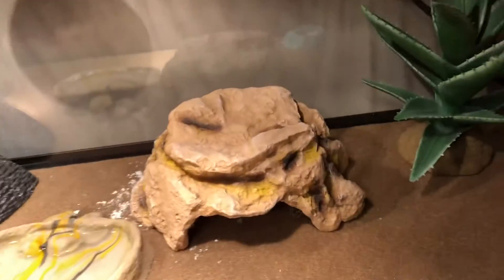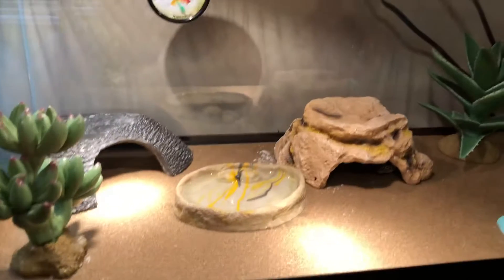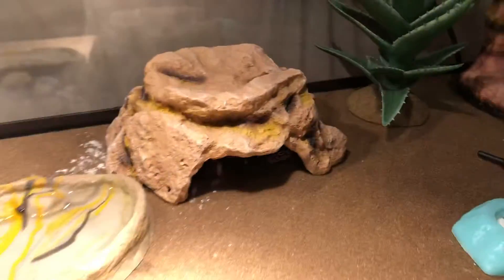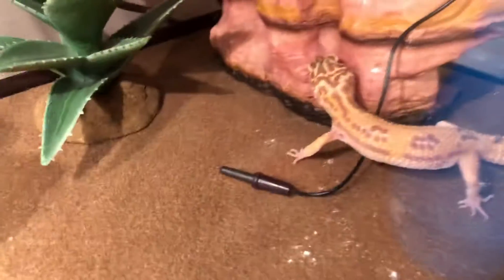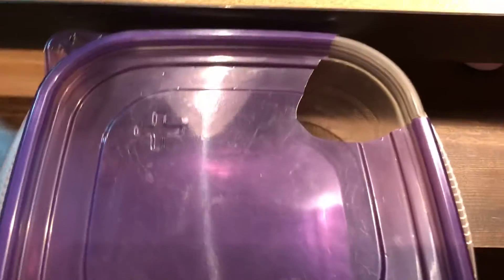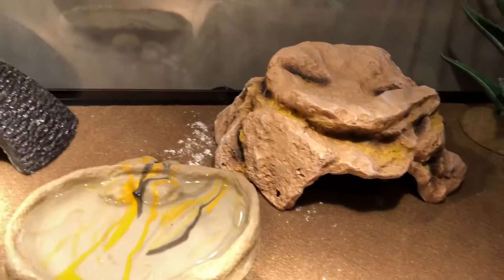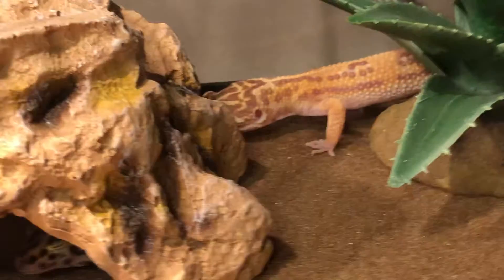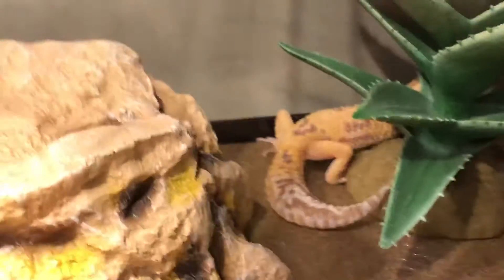They like each other